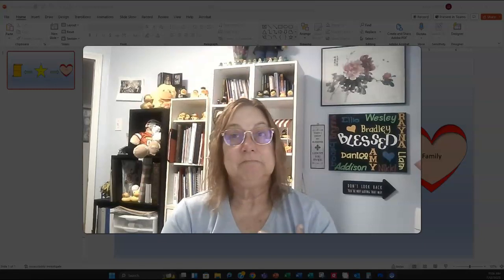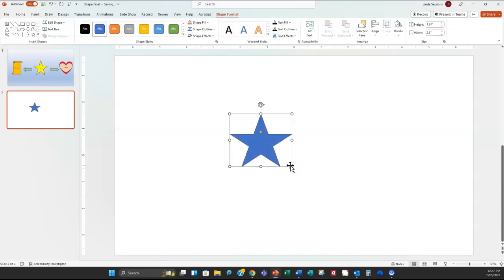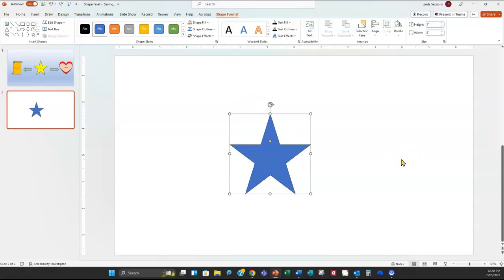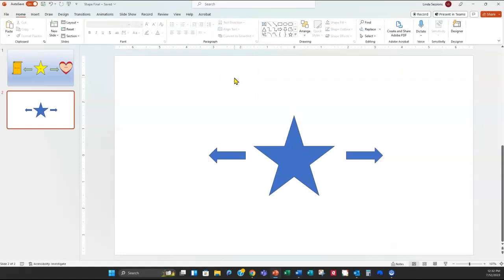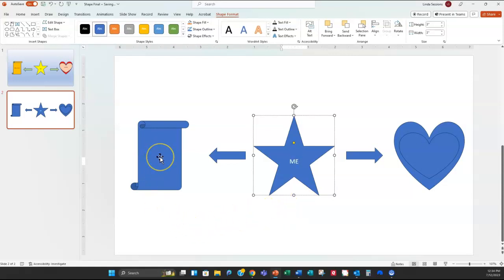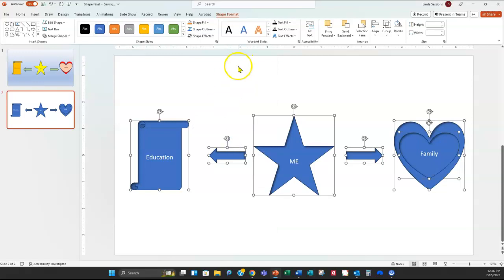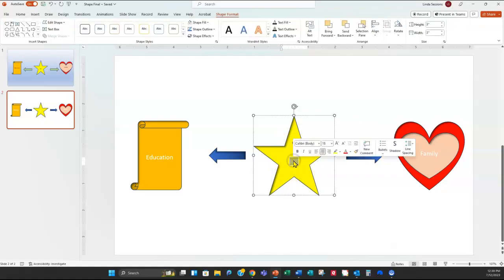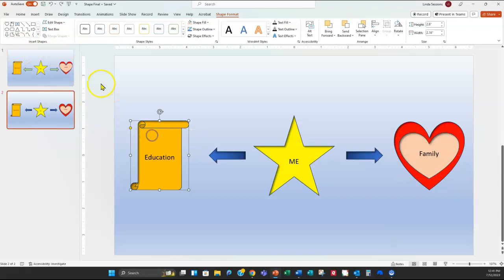PowerPoint: Shapes on a Slide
Follow along as @4doxs1lab Linda Sessions takes a look at using Shapes in PowerPoint. Learn how to insert shapes, format shapes, duplicating shapes, edit shapes, using edit points, entering and formatting text and editing the background in PowerPoint. These same skills can be used in Word and Excel.